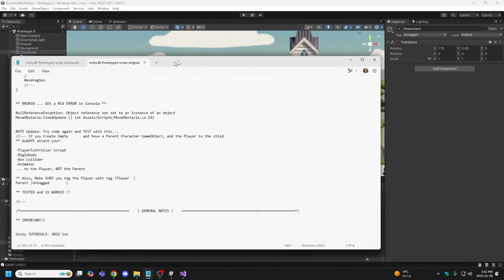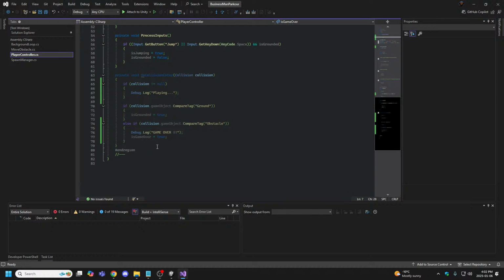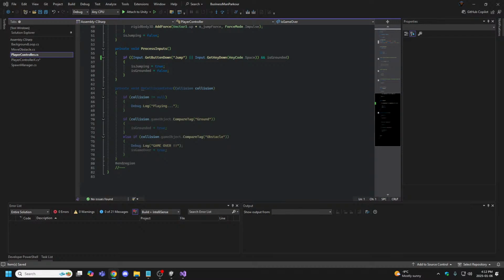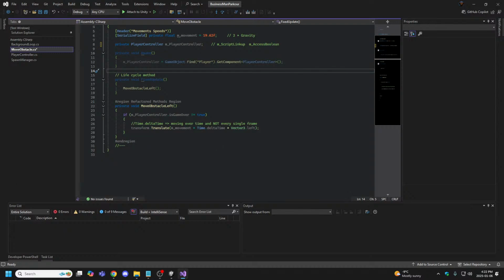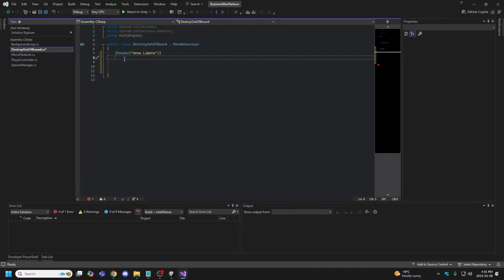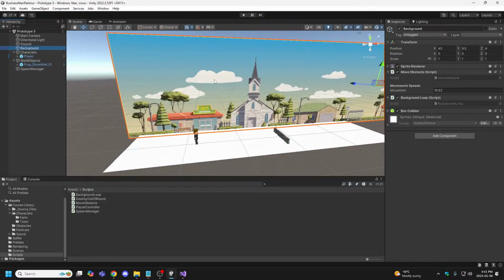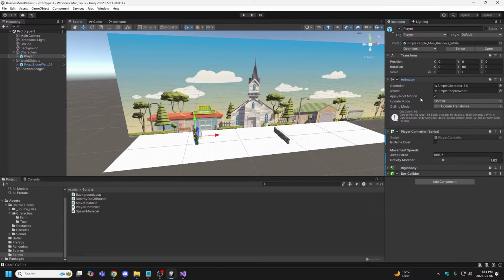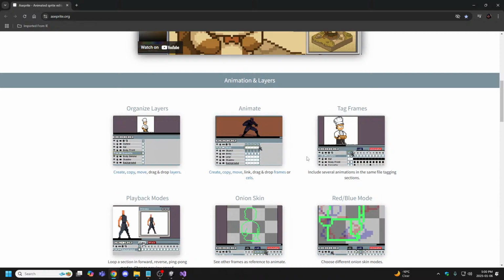"StoneWall SpawnManager -Unit 3 Project- LIVE 3D Game creations" | Unity 2022 | PTI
Category: Film & Animation
Subject: Unity 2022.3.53f1 for 3D Game programming
RP: Universal Render Pipeline (URP)
Language: C# language

Title: "StoneWall SpawnManager -Unit 3 Project- LIVE  3D Game creations" | Unity 2022 | PTI
Unity Technologies

** FULL | LIVE | streams: 2D-3D Game Development - From Basics to Intermediate! **

AI Overview:
Unity is a real-time 3D development engine that allows artists, designers, and developers to create interactive experiences:

Unity is a cross-platform game engine that can be used to create 2D and 3D games, interactive simulations, and more. It's used by over 82 of the top 100 games and supports over 20 platforms.

Unity uses a component-based architecture, where scripts define behaviors for game objects. Users can drag and drop assets into the editor, such as 3D models, textures, and audio files.

Unity is popular for iOS and Android mobile game development, and is considered easy to use for beginner developers. It's also used by industries outside video gaming, such as film, automotive, architecture, engineering, construction, and the United States Armed Forces.

r/unity
Unity 3D, 2D, VR/AR & Video Engine | News, Chats, Questions, Projects & Info
Unity is the ultimate entertainment development platform. Use Unity to build high-quality 3D and 2D games and experiences. Deploy them across mobile, desktop, VR/AR, consoles or the Web and connect with people globally. This community is here to help users of all levels gain access to resources, information, and support from others in regards to anything related to Unity. Showcase your work and use this independent forum to connect with enthusiasts sharing the same passions.

Tutorials, Technical advice, and Game creating support !!*/